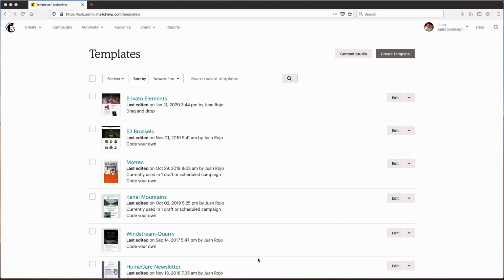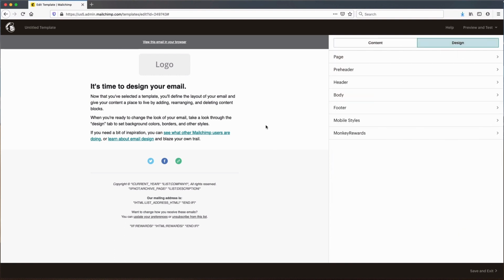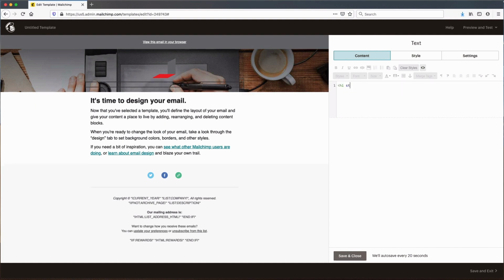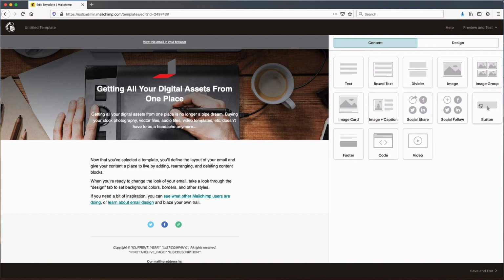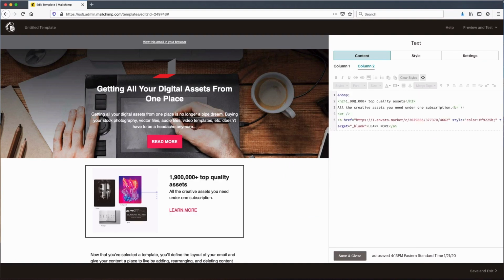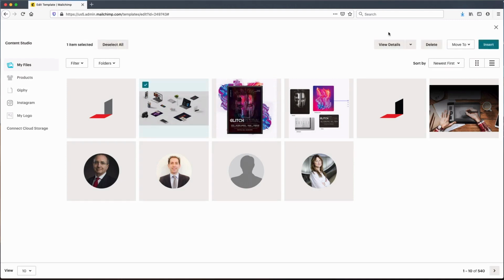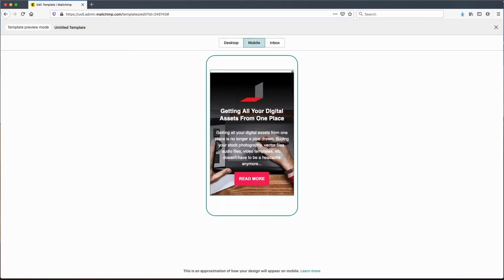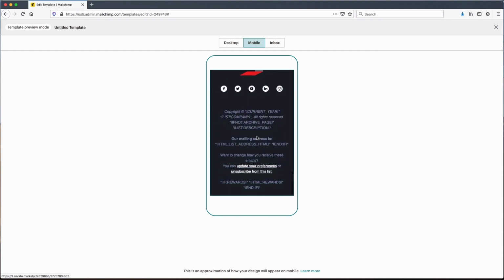How to Create a Mailchimp Template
It’s tutorial time! In this video, I’ll show you how to create a Mailchimp template from scratch, by using Mailchimp’s email editor. By using this technique, you’ll be able to provide your client with a template to which they can add native elements from the editor, without having to resort to a custom HTML template. Depending on the client, this approach might not be feasible, as they might have strict branding guidelines. In that case, you’ll need to use your HTML and CSS skills to build it up.

Sorry for the discrepancy in audio levels, but I used a different software to record the tutorial portion.

I used the following equipment and services in order to make this video:

Canon EF-M 22mm f/2 STM Lens

JOBY Gorilla Pod 3K Kit

Wacom PTH860 Intuos Pro Large